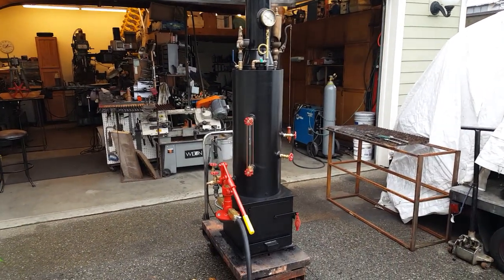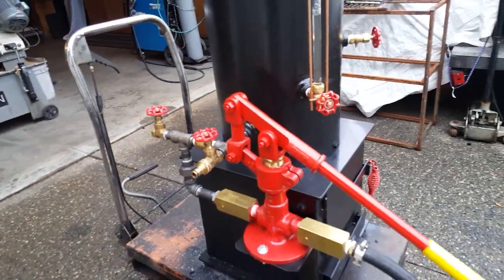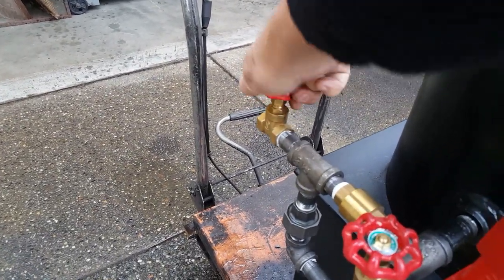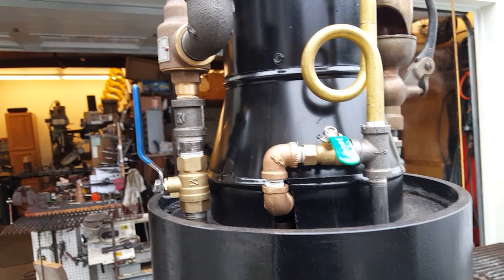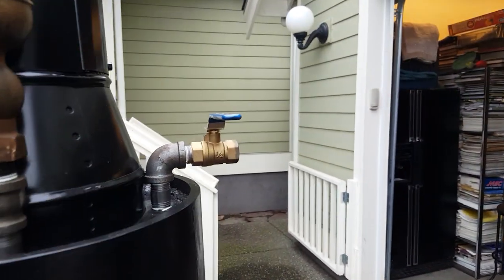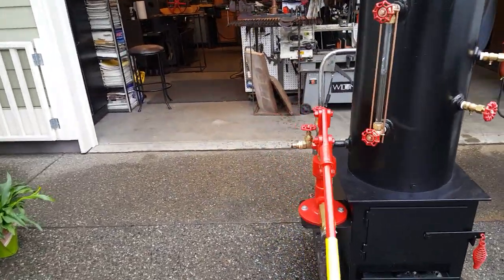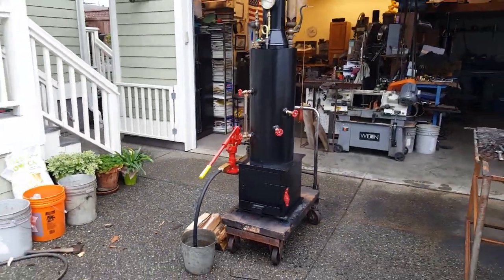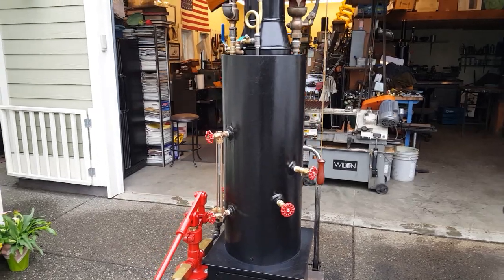For Sale Steam Engine Boiler Hand Pump Whistle Gauge Off Grid Live Steam Engine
New Boiler 12" dia. with 16-3/4" Copper Tubes for Medium Steam Engines.

This is my next fire-tube boiler. It includes a brand new style of base with the firebox and ash pan built into it.   It is brand new and weighs around 300 lbs. It measures 72" high to the top of the stack x 16" square at the base. The boiler itself is 12" dia. x 32" tall, made of 3/8" steel. The pop-off valve is set at 100 lbs. The boiler has 16- 3/4" dia. copper tubes rolled in that are 30" long. The firebox is 14"square x 10" tall with plenty of room for large pieces of wood or lots of coal. A feature on this boiler is the the blower ring. With the addition of this item, the draft is increased by ten times. The amount of air moving through the fire is amazing. It also includes a large hand pump with a 1 inch ram. This boiler will supply enough steam for a 2-3 Hp. engine.